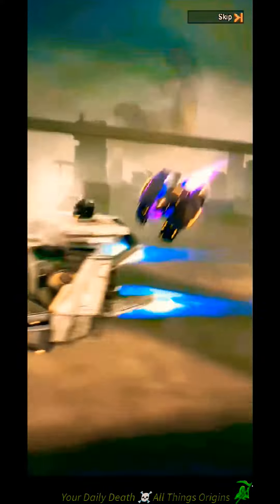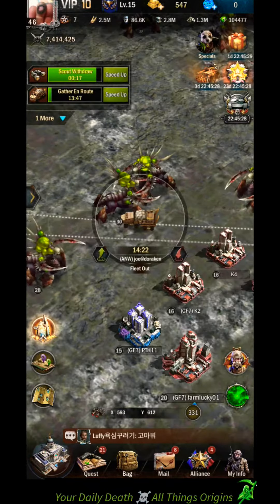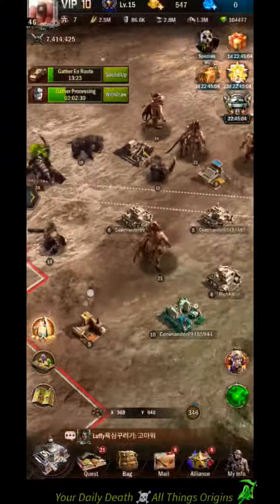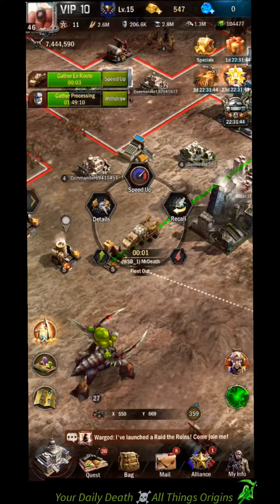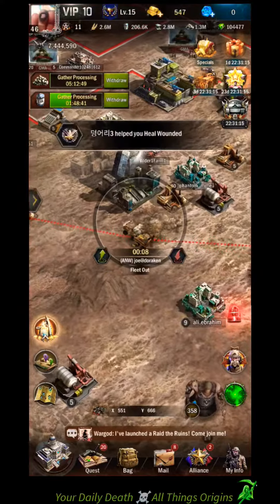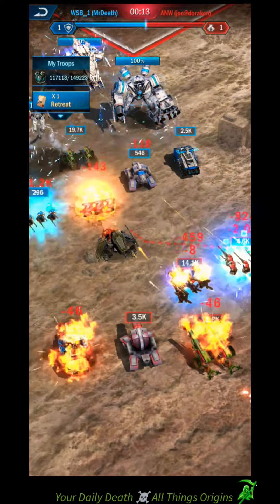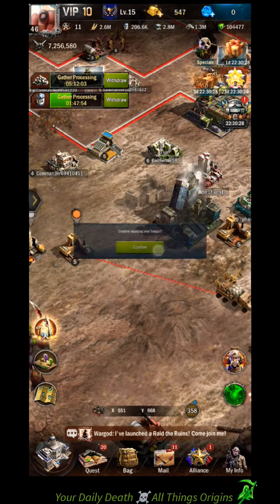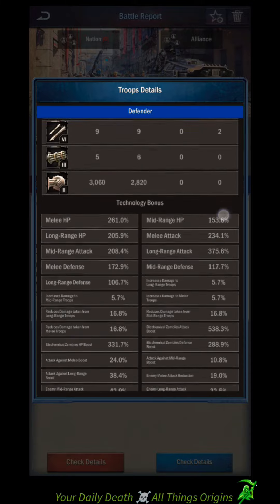🥷Sneak Attacks During Void/Frenzy☠️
how to battle (and win against a higher level enemy) an opponent and not even have them know until it's to late 🤫😎